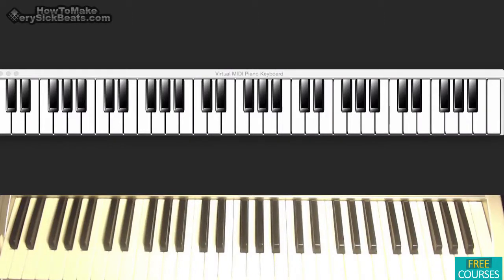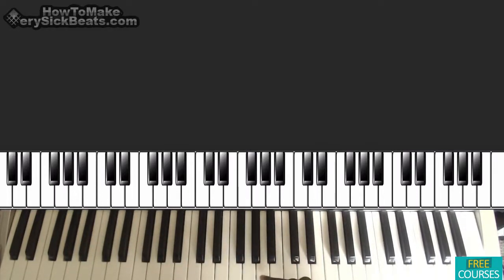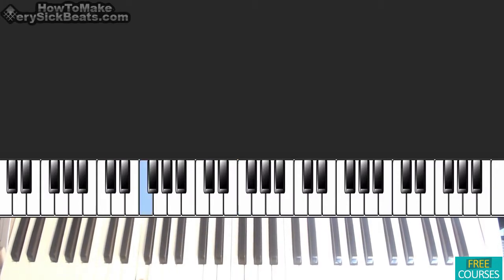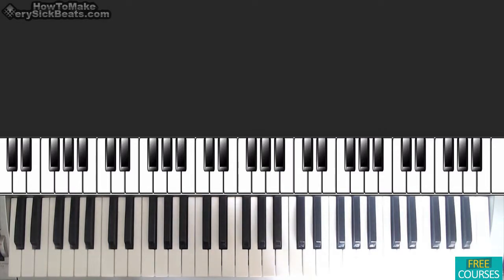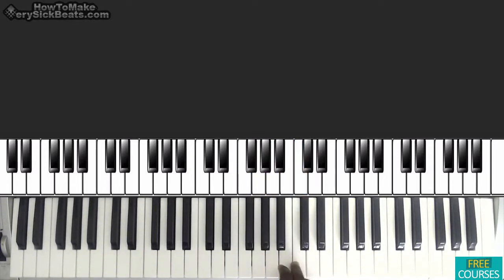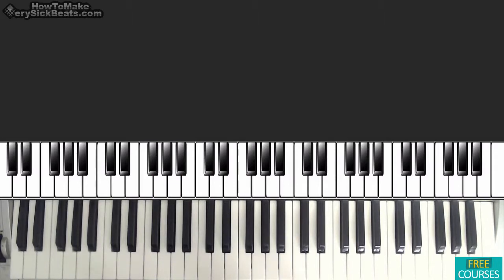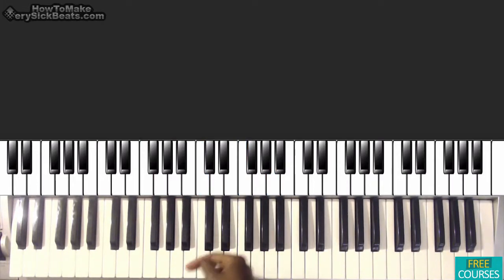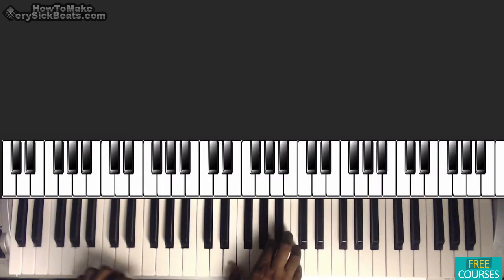Piano Lessons For Beginners in 30 Minutes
Description
This course by JFilt is a free offering to those who have never played the piano before and want to learn.  It's also for those who may know a little bit but forgot everything they ever learned.  It's also for beatmakers who wanna learn some music theory for the purpose of improving their beats and or moving to the next level in music production.

In this beginner course you will learn from the very start so its okay to know nothing (LOL).  Topics that will be discussed include naming the keys of the piano, forming chords and scales, and even playing a song from a chord progression.

By the time you get to the end of this course you will have a greater understanding of what it takes to play keys.  After this you can continue on with my full course on How To Play 25 Hip Hop Songs right here on Udemy.  Or for the beatmakers out there you can continue to learn innovative ways on how to make very sick beats on the Verysickbeats YouTube Channel!

Peace & Positive Energy !

This course is for beginner musicians who want to take piano lessons from a charismatic guy.